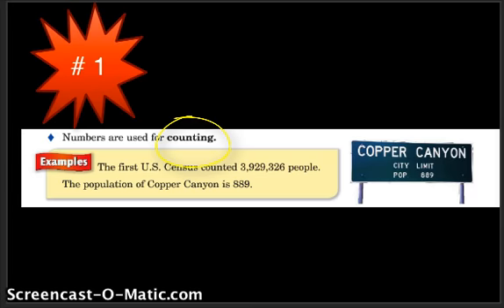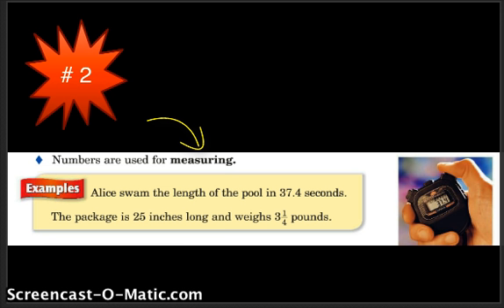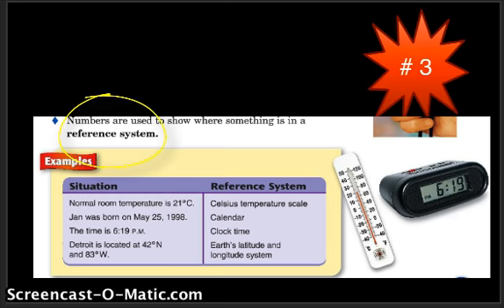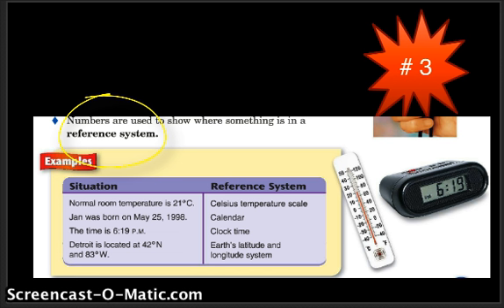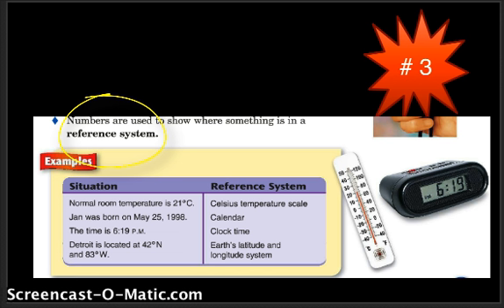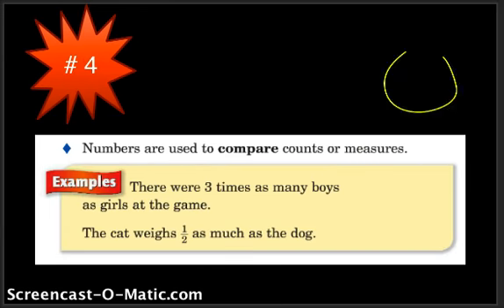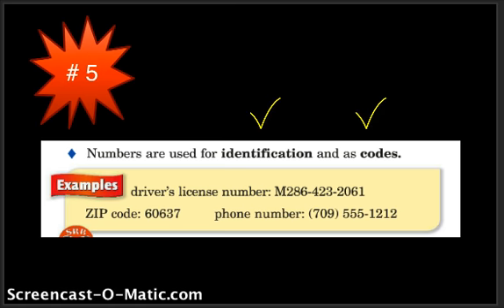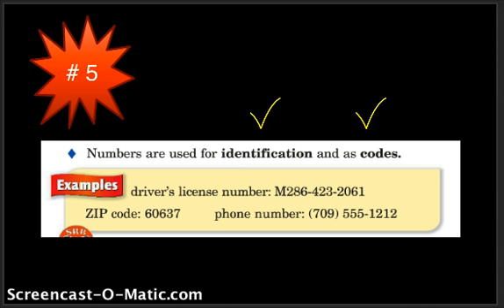2 1 Uses of Numbers